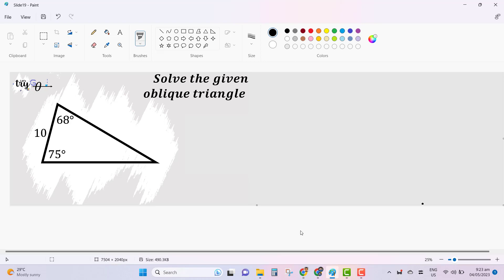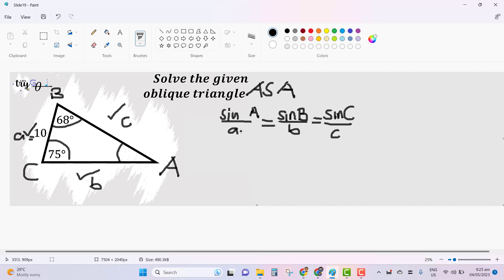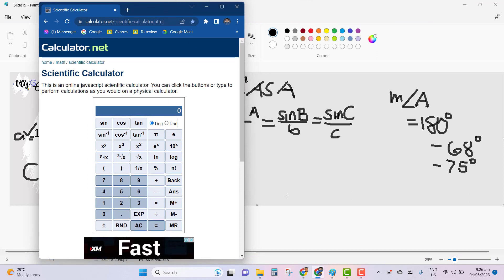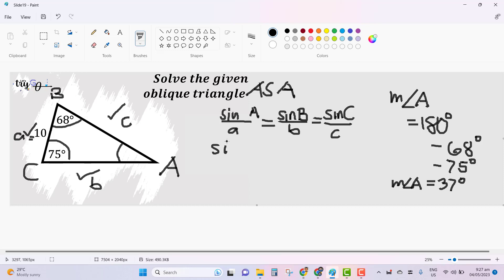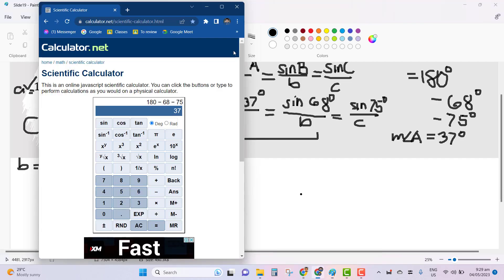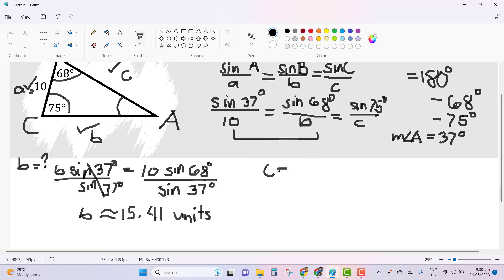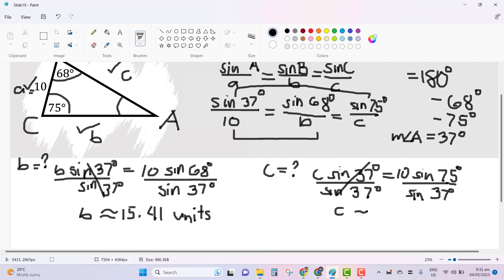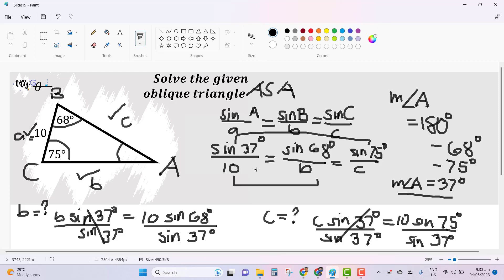Solving ASA Oblique Triangles_1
Solving ASA Oblique Triangles

"Let's Try, Let's Go...Let's TryGO!!!" - Sir Lester

This video demonstrates suggested processes for Solving ASA Oblique Triangle. It includes a short discussion on why the usual formula of solving the area of a triangle is no longer possible to be used in the specific situation and its short connection to the formula being used.

Credits to
1. MS PowerPoint for video production.
2. Camtasia 2019 for video editing.
3. MS Paint for the presentation and demonstration.